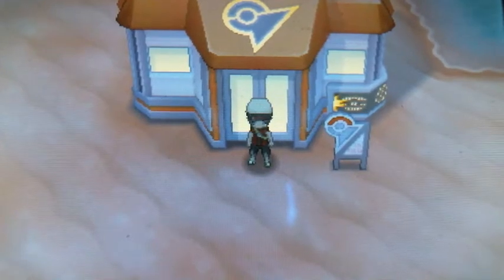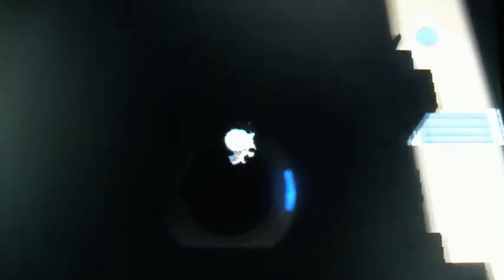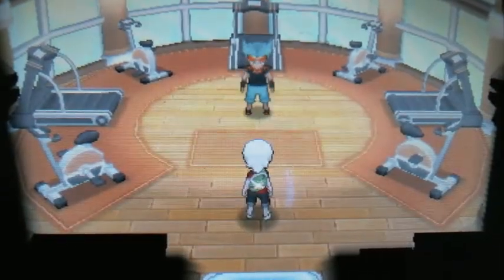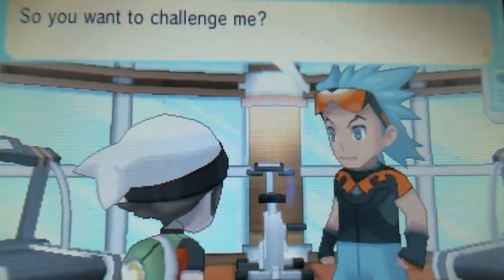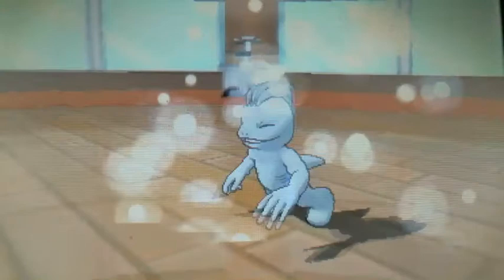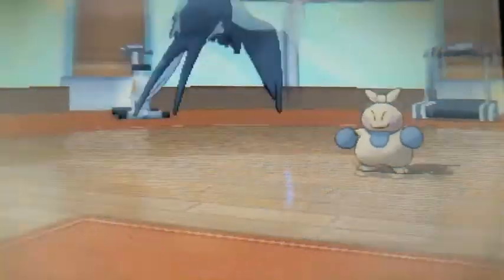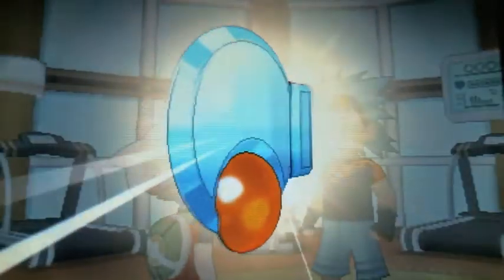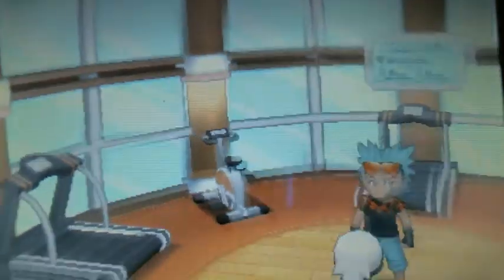Pokemon Omega Ruby Alpha Sapphire Guide: Dewford Gym Leader Brawly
Hoenn Gym Battle #2! In this video, I battle the Dewford Town Gym Leader Brawly and his fighting-type team of Machop and Makuhita. He awards the Knuckle Badge and gives you the TM for Bulk Up. I used a Tailow for this fight since I lucked out and got one with Brave Bird. But even a Tailow without Brave Bird would do just fine, as well as Beautifly or Wingull.

Good luck trainers!